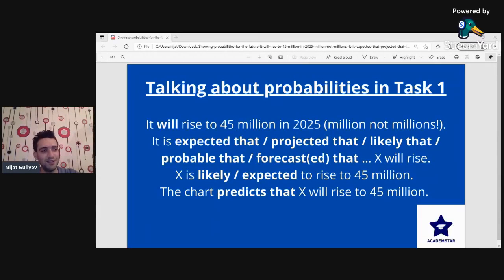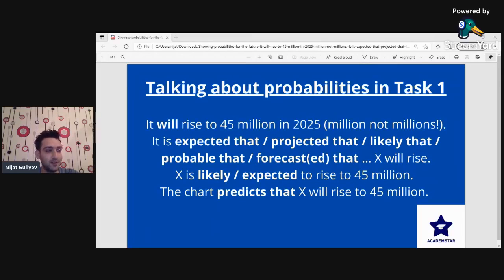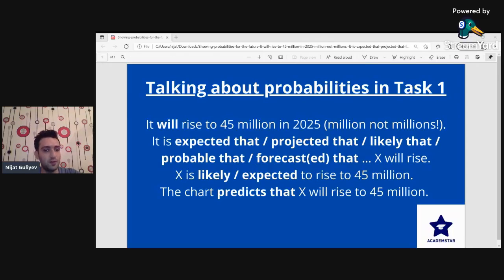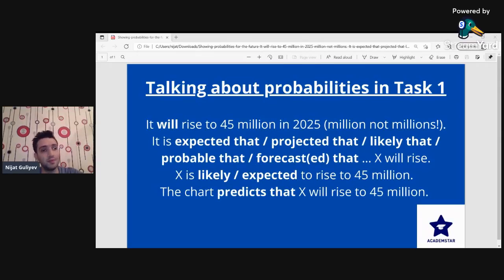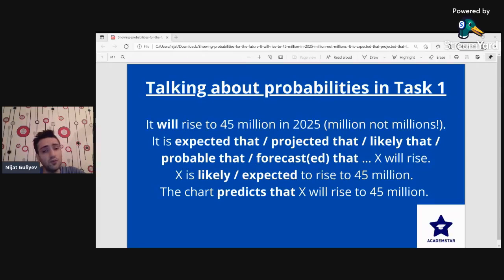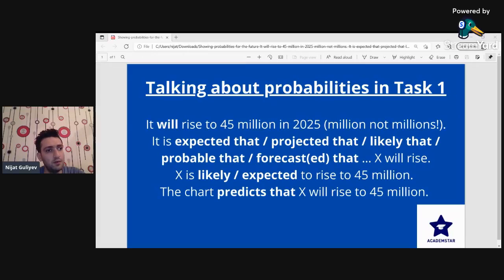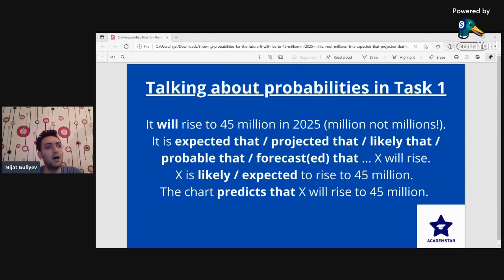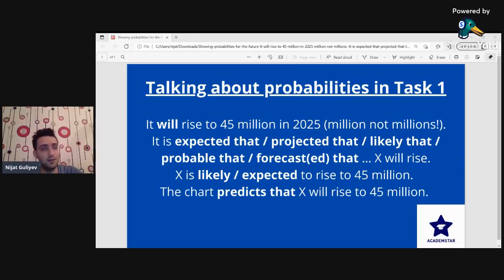Talking about future in IELTS Writing | Language of possibilities and future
Hi folks!

Enjoy our brand-new video on future and possibilities with Mr. Nijat Guliyev! Today, we will show you how to use `future vocabulary` in Writing Task 1, regardless of the question type. Maps, charts, graphs - all of them can test your knowledge of `future events`.